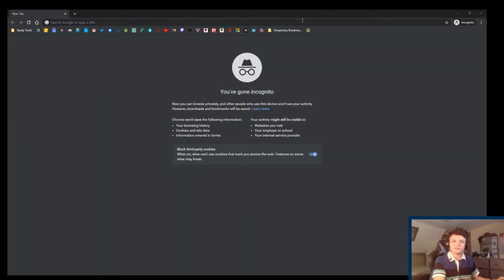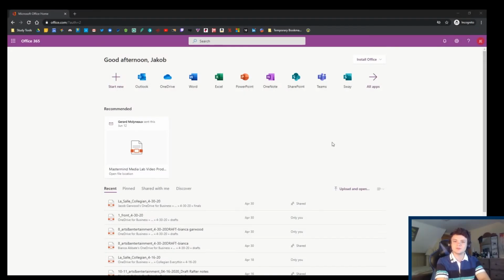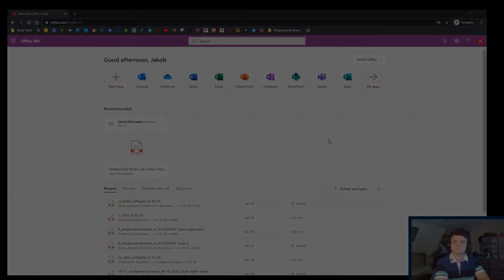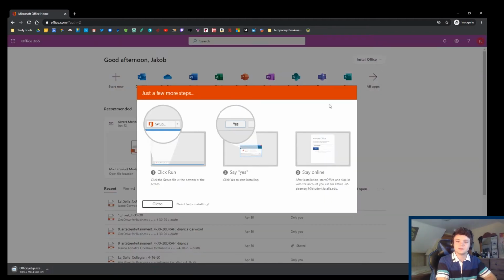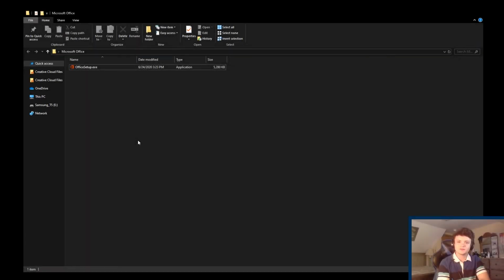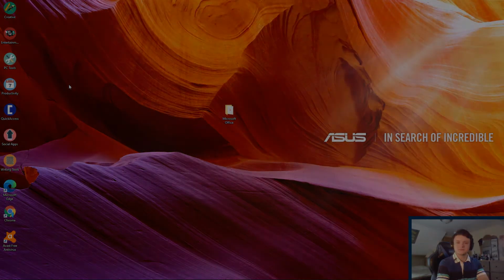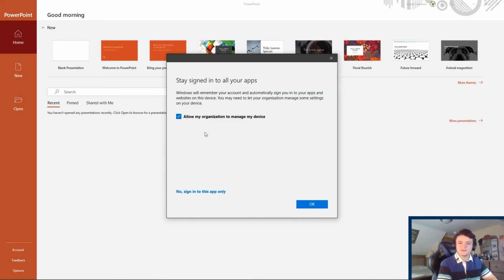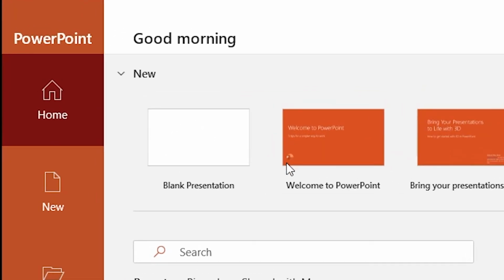La Salle Student to Student: PowerPoint Episode 1 [Setup]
This is part one of a three part series of videos teaching La Salle students how to set up Microsoft PowerPoint, create a basic presentation, and design their slides to fit their projects. Part one focuses on acquiring the Microsoft 365 suite, as well as setting up PowerPoint for use on personal computers.

This video was made possible by the La Salle University Communication Department and the Brother Gerard Molyneaux Professorship Grant.

Timestamps:
0:00 - Intro
0:41 - Office.com
1:20 - Download
2:02 - Installation
2:41 - Opening Apps
3:04 - PowerPoint Sign-In
3:40 - Creating Presentations